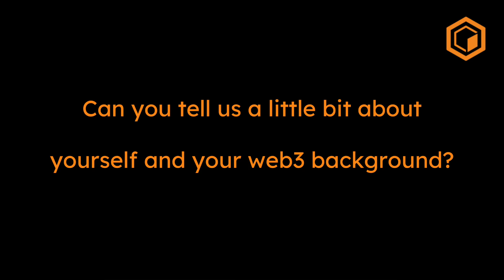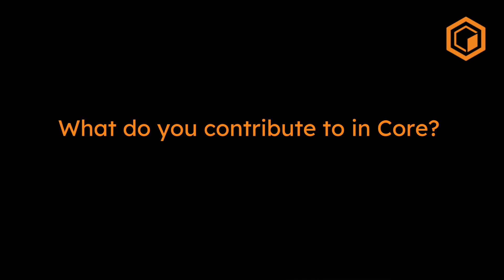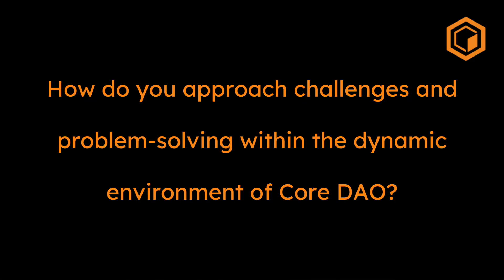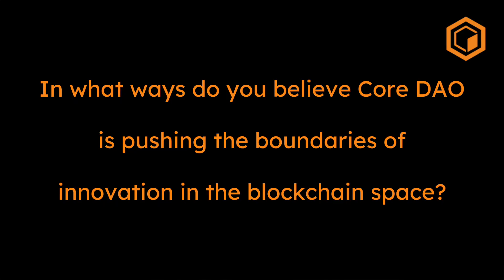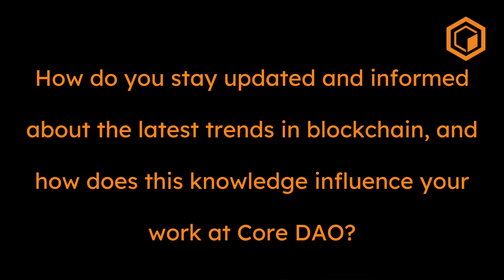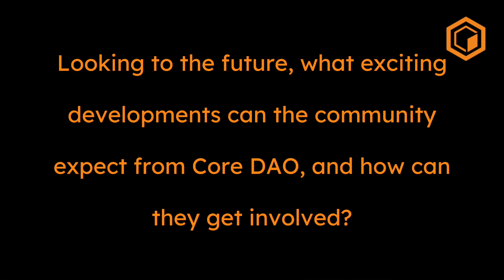Meet the CoreDAO Contributors w/ Crypto Punk 7446 Ep. 11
Meet the engineering side of Core Chain - Barney Chambers. Learn what Barney contributes to and how he is helping Core Chain reach Bitcoin Scaling.

Chapters:
00:00 Intro

Core Chain is your Bitcoin-powered, EVM-compatible, permissionless, decentralized blockchain--built for the community, with the community, and by the community.